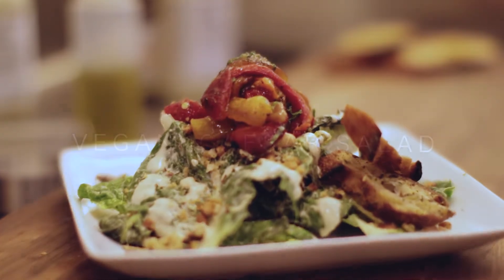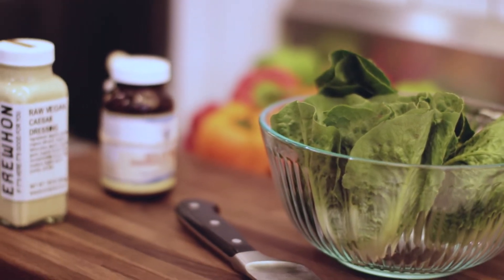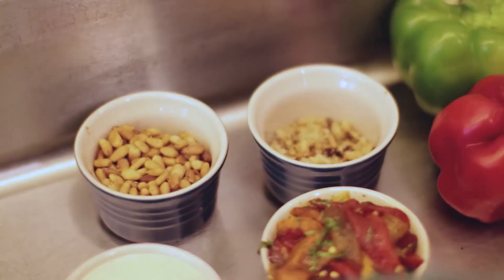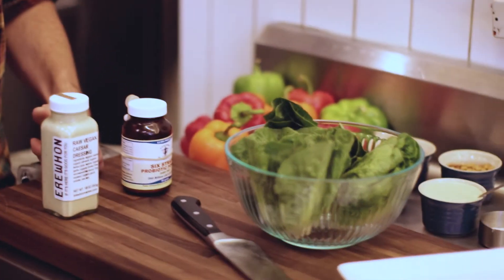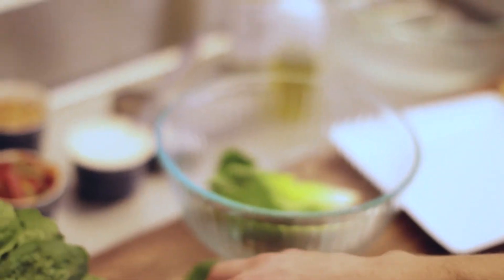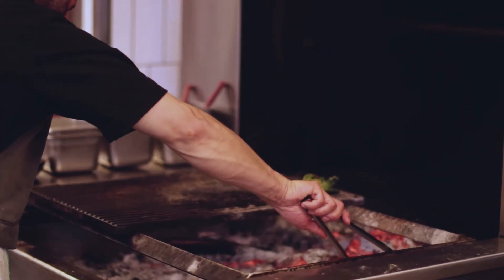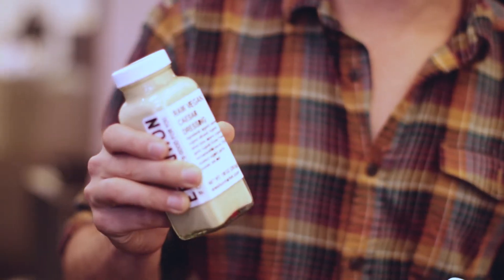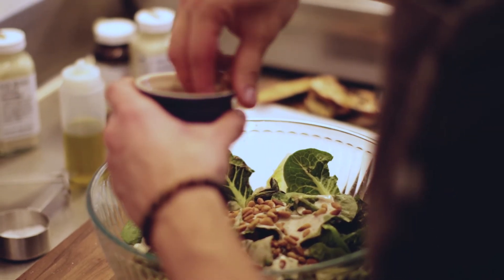Vegan Caesar Salad Recipe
Everything you love about Caesar Salad...plus probiotics!